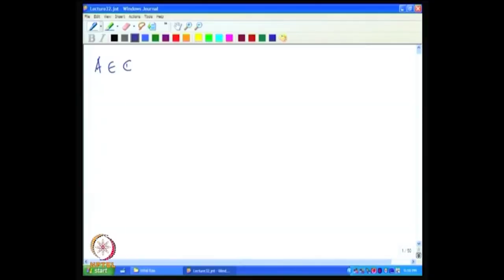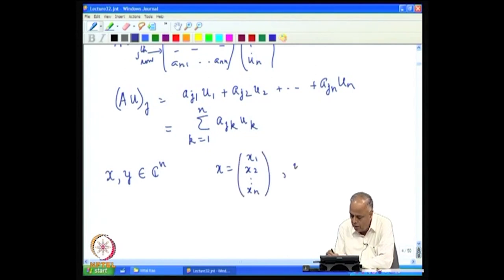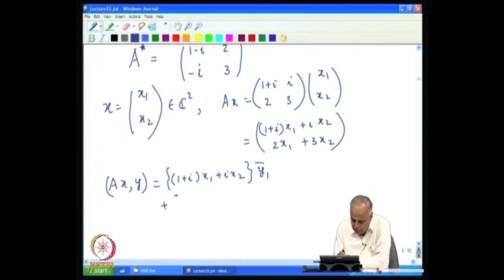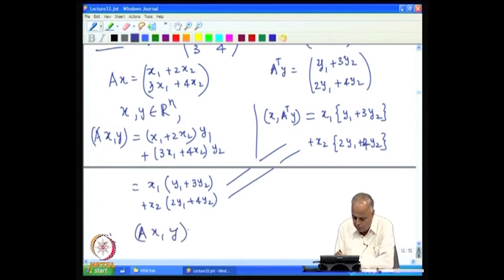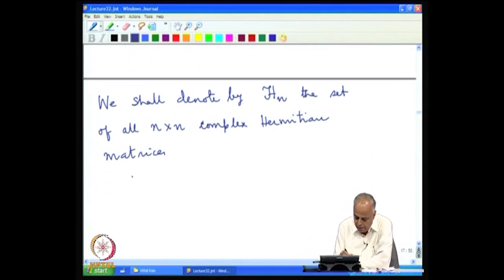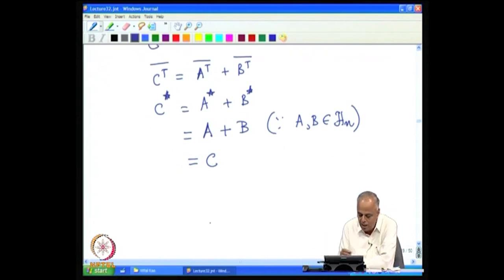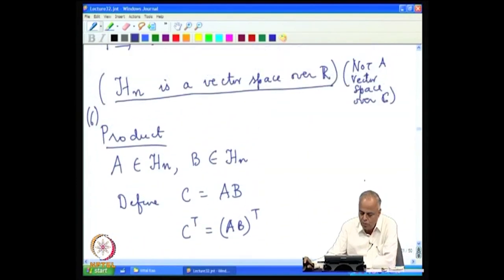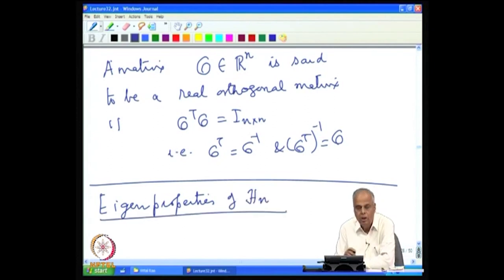Hermitian and Symmetric matrices Part 2